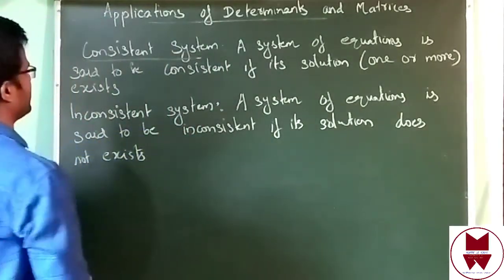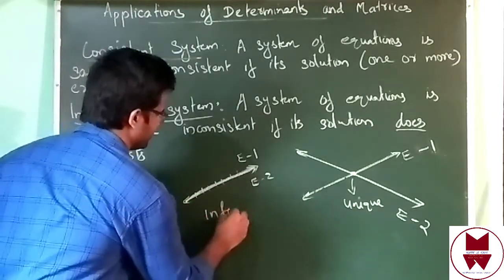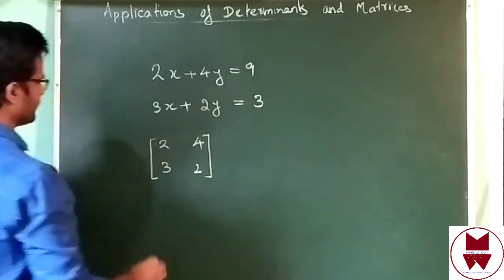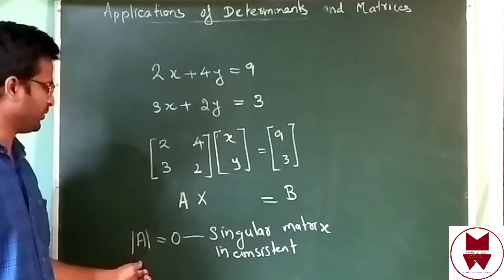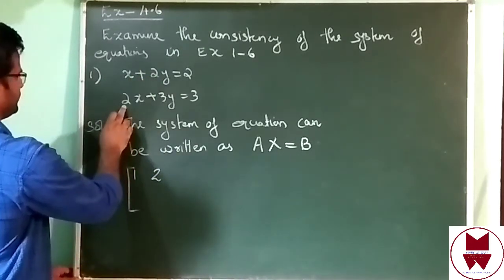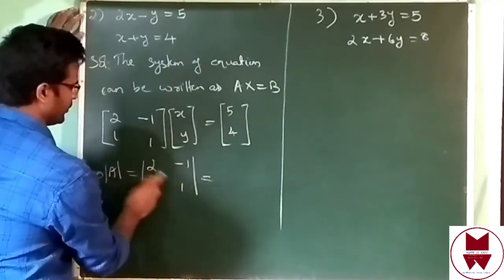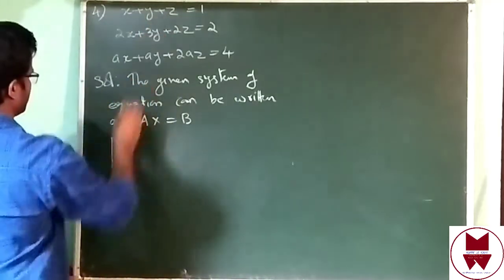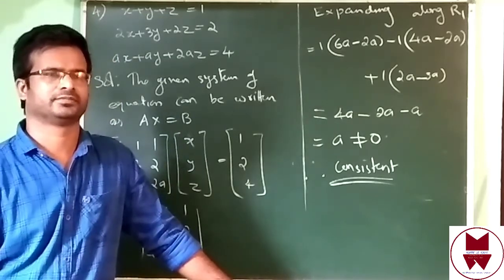Class12 | Maths | Ch 4 Determinants | Ex 4.6 Q - 1 To 4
consistency of system of equations